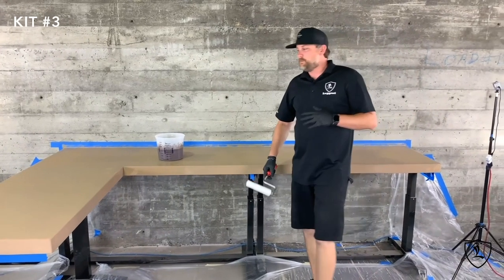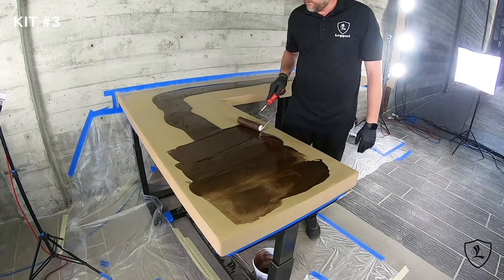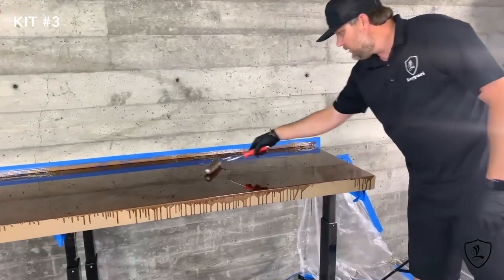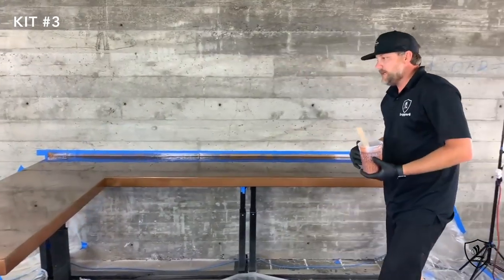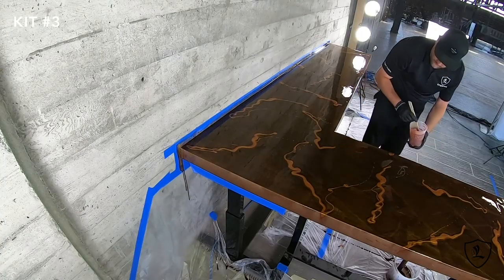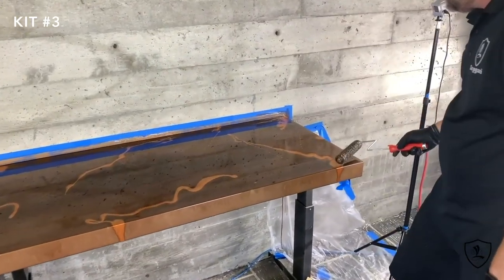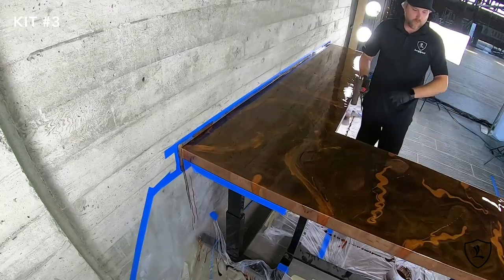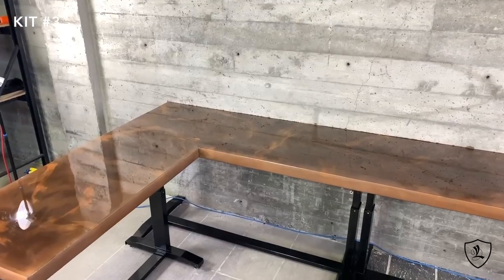How To Coat Your Old Countertop Using Epoxy!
Kit #3. Coffee base with brass highlights. We use a simple vein technique to get this look, check it out!